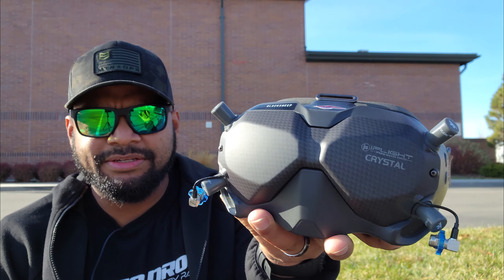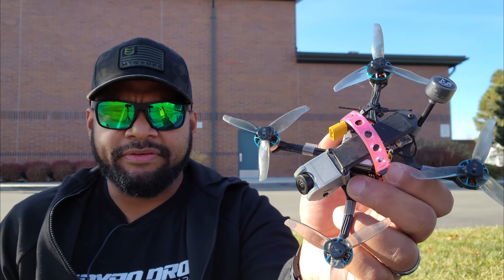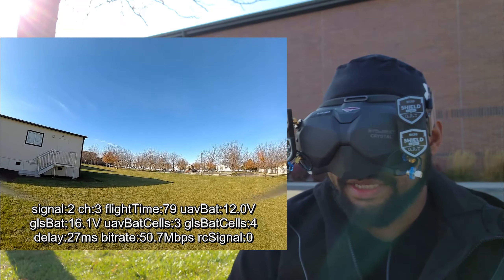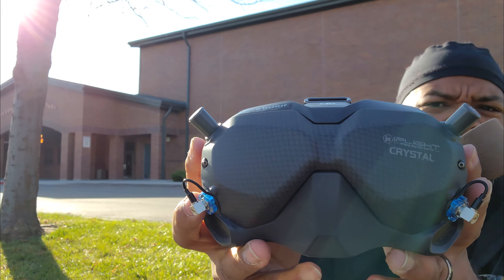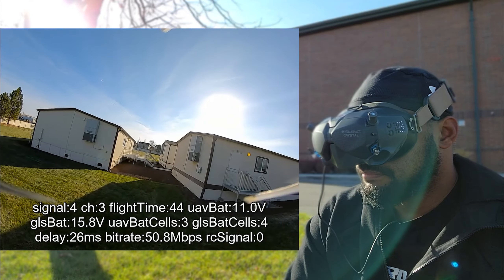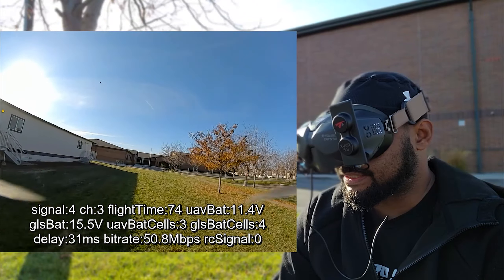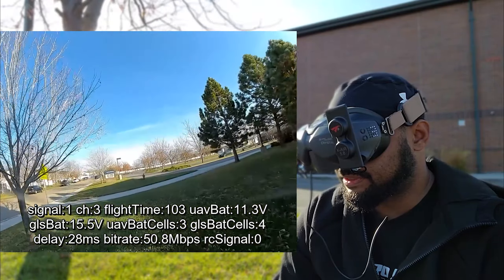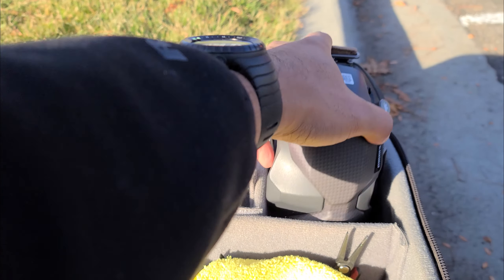iflight Crystal HD Vs. Shield Vs. X-air | DJI fpv antenna solutions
Been a minute since I've recorded a vlog but I come prepared. 😁